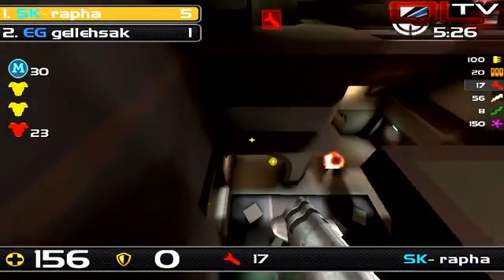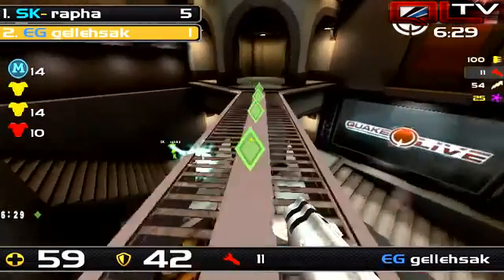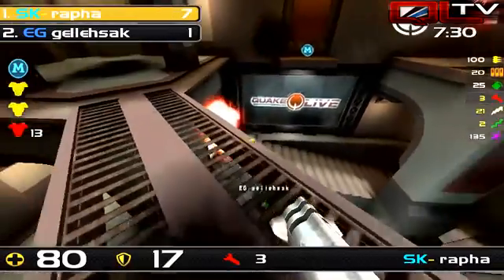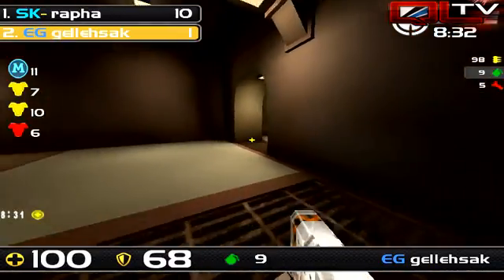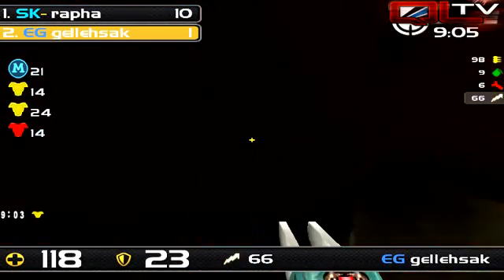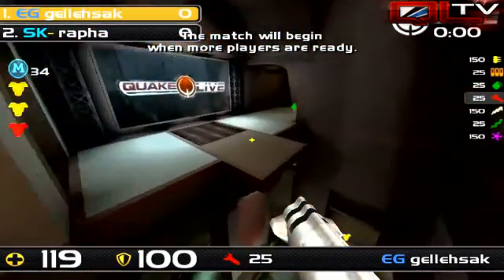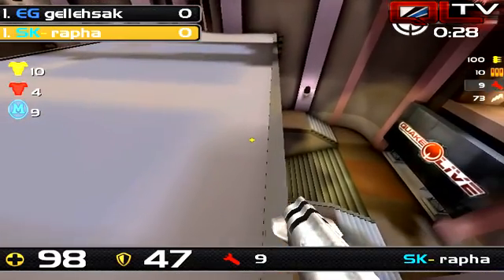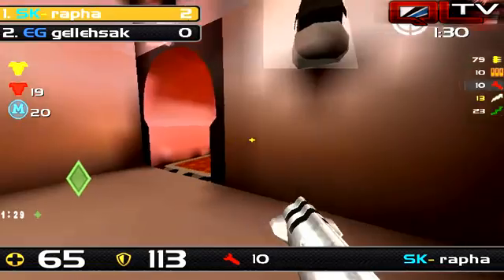ESL IEM Season 5 - Regular Cup 2 - Finals - Part 5